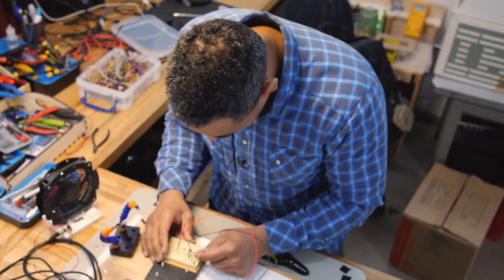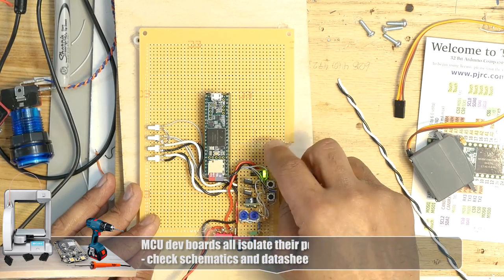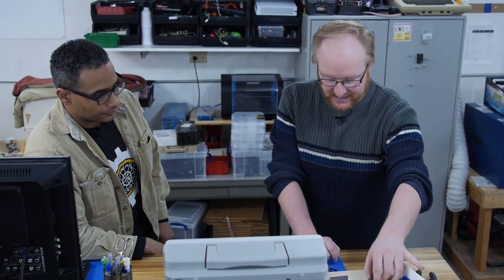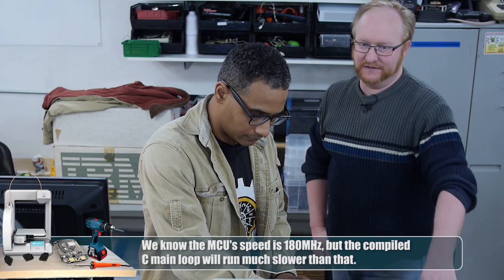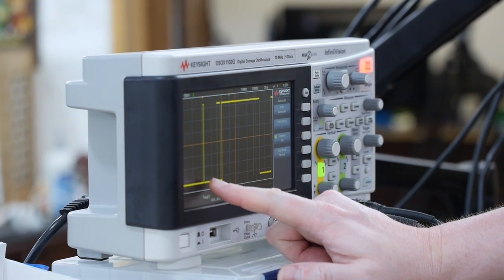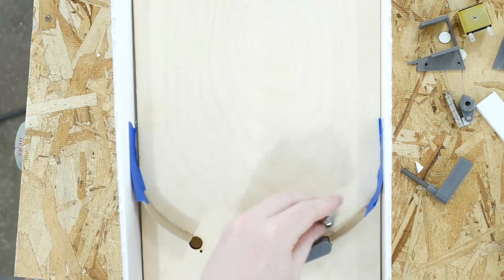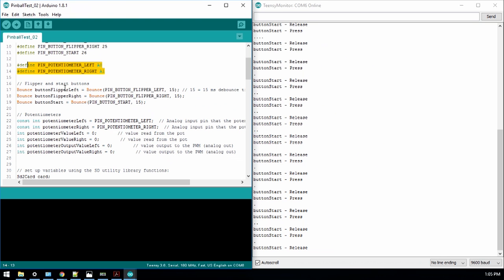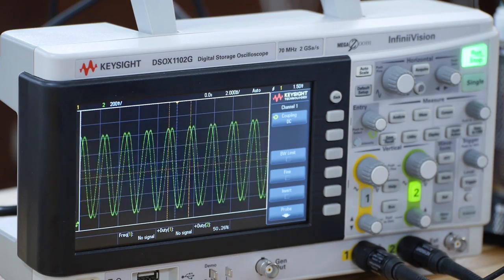Mini Pinball 02: Let's Get Flipping!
Ben continues rebuilding the flipper mecs to get an idea how they can work with the smaller solenoids while Felix continues working on the Teensy 3.1, a popular microcontroller based on Freescale system on a chip.  Felix is going to try and get the DAC working, the digital to analog converter, so they can get it to play music and sound effects.

Felix takes a Teensy 3.6 and puts it on a board attached to a smaller board containing the MOSFETs and buttons to trigger the solenoids. He mounts the Teensy 3.6 onto a larger board.  He connects an audio jack to the DAC on the Teensy. There are also two outputs on the board for the solenoids.  Felix adds two more MOSFETs to give it a total of four solenoids, headers for three buttons, and a header for the servo. The Teensy is a 3.3 V logic with a 3 V regulator on it. On the board a battery goes into a regulator and the 5 Volts is going to the Teensy.  From the Teensy he has 3 Volts going to the little board he glued on for the logic. The 16 Volts in the battery when fully charged comes into the regulator which knocks it down to 5 V.  A switch separates the 5 V from the Teensy for programming purposes.  Felix goes to work on getting the DAC working.

Ben uses bandsaws, lasers, and 3D printers to create a mock-up while Felix is works on the circuits. He uses longer flippers than before to get more motion out of smaller solenoids.  Satisfied with how the test flipper is moving the ball, he builds the other flipper and a case at the right angle so he can then hook it up to what Felix is making.

Felix is having trouble with the SD card reading while getting the DAC working so Ben gives it a look. The mini pinball is intended to be a DIY kit so they’re making sure it’s Arduino programmable with the Teensy 3.6.  Felix puts some potentiometers on the board so they can change the duty cycle, to PWM it. As far as PWM goes, they’re going to want a full burst when you push the button, so it has the power to go up and once it’s up they’ll start by counting to 1/10th of a second before switching to a PWM. PWM will allow them to hold the flipper up without keeping it fully on, which could damage the coil. Ben refines the code that Felix worked on. They’ll hard-code these values in for the final version, potentiometers allow them to test quickly.  They blink an LED at full kernel speed and divide by 2 to determine the actual frequency with interpretation and wiring.  They pulse the LED, look at it in the oscilloscope, and use that to divide up the actual values they need.

Working in Autodesk Fusion 360, Ben goes to work on redesigning the flipper. He designs these flippers with a 15 degree slope (instead of the standard 30) to make the game easier. Felix continues troubleshooting audio on the Teensy 3.6. The newest Teensy uses the full 4 bits of the SD card, whereas older libraries only used 1 bit SPI mode.